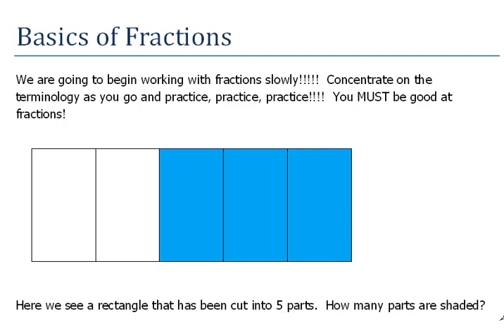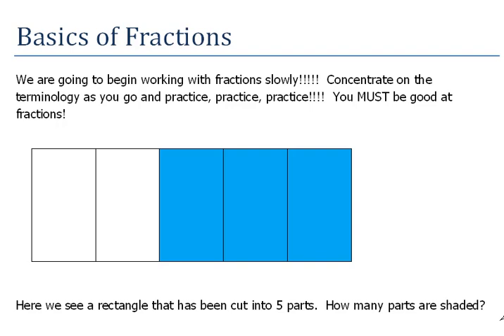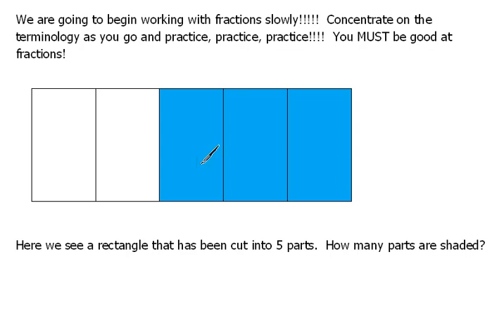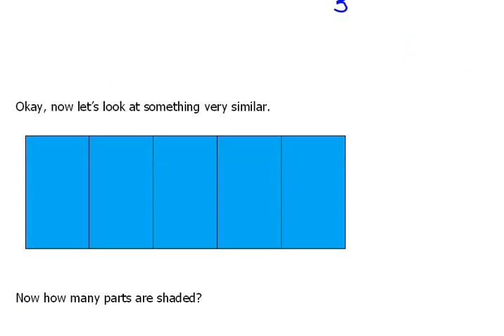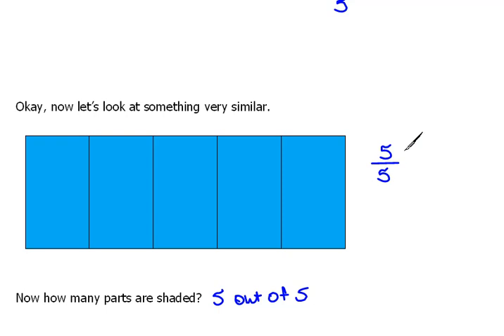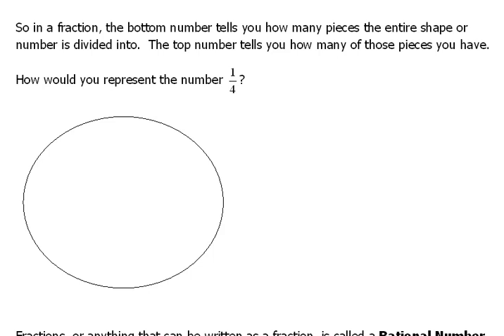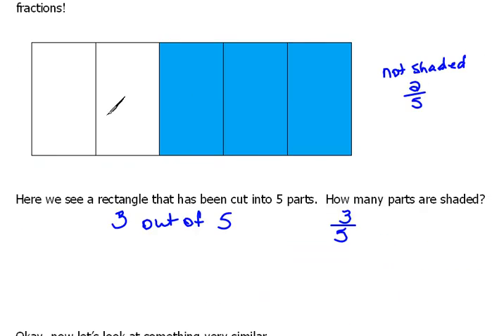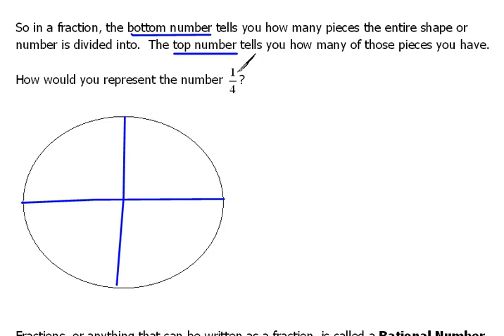Physical Representation of Fractions 2.1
What do fractions really represent? How to write in fractional form.